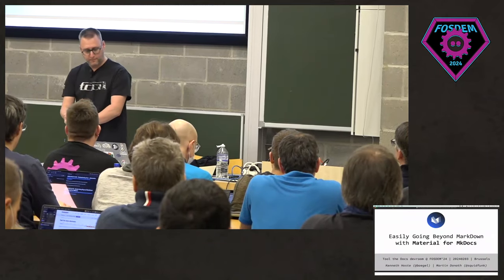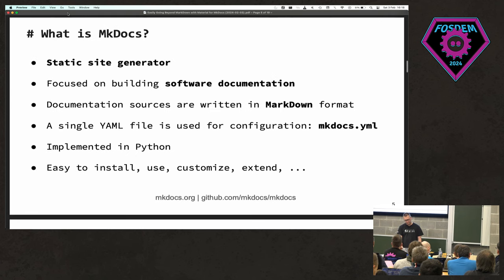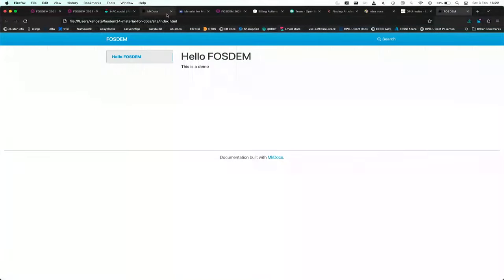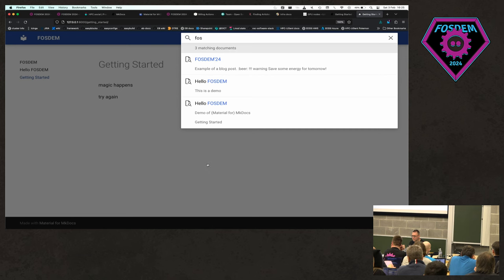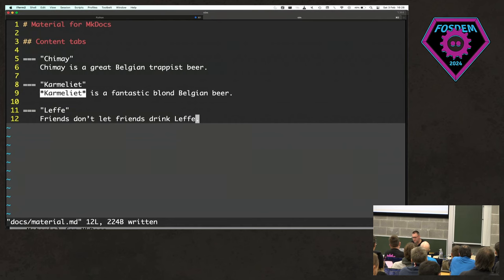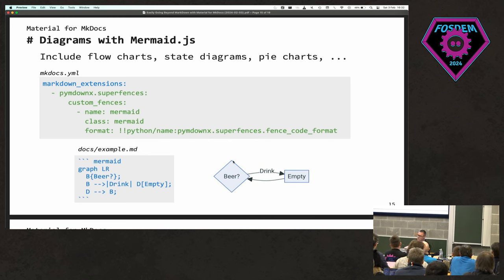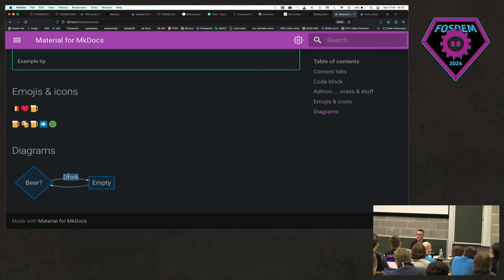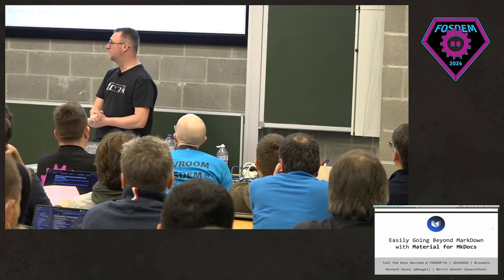Easily Going Beyond MarkDown with Material for MkDocs (by Kenneth Hoste, at FOSDEM'24, Feb'24)